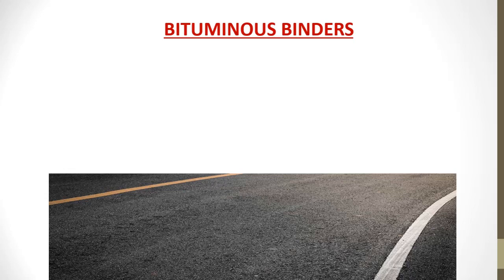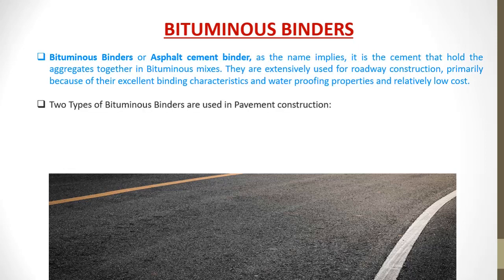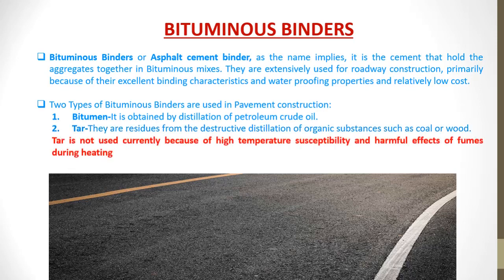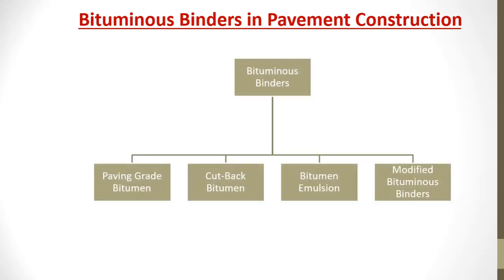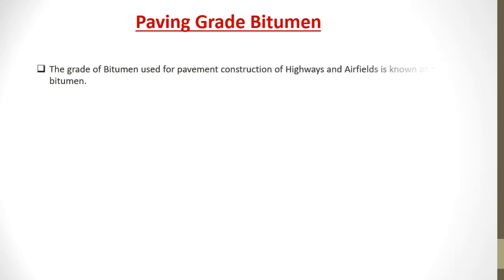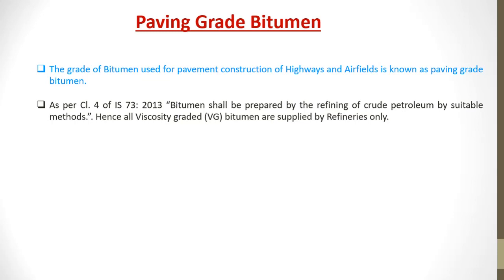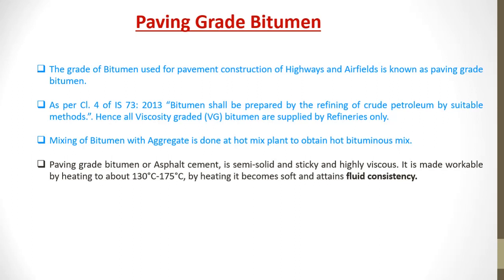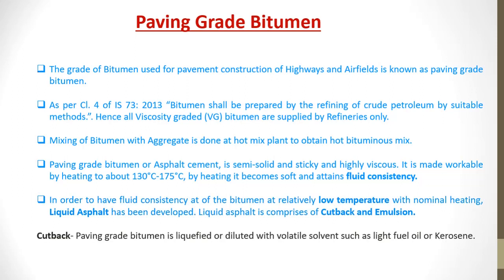Bituminous Binders for Road Construction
In this video, the basics of bitumen binder will be covered for roads construction. It is useful for both students and practicing engineers in Highway engineering domain.